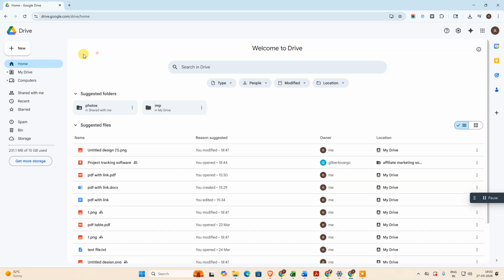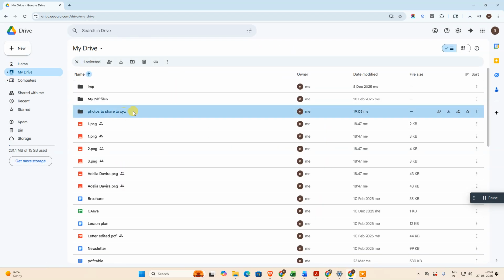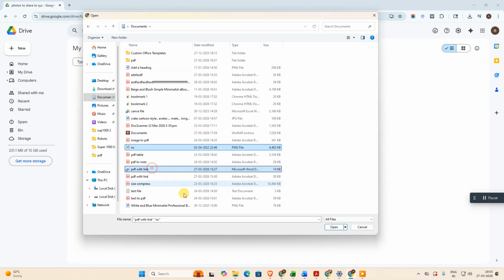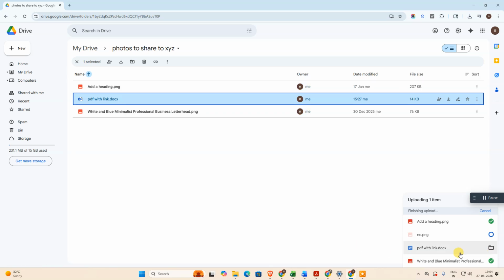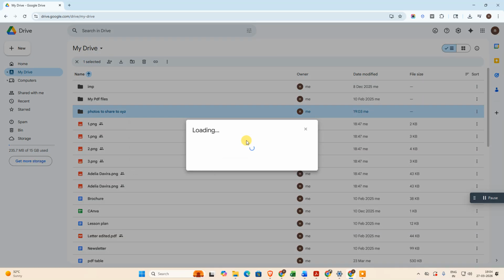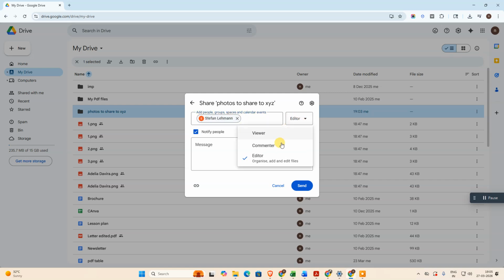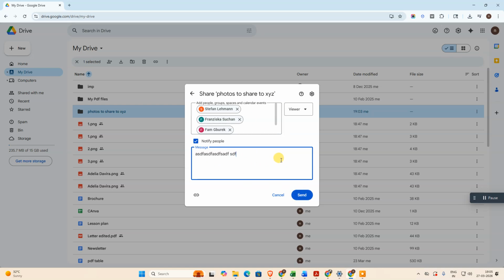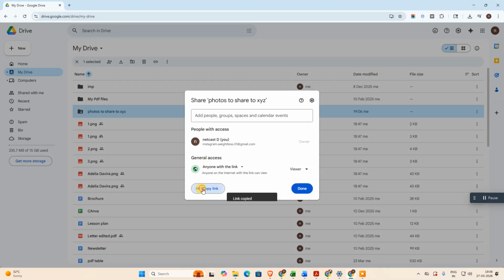How To Upload Photo In Google Drive And Share Link Laptop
In this video tutorial learn, How To Upload Photo In Google Drive And Share Link Laptop.